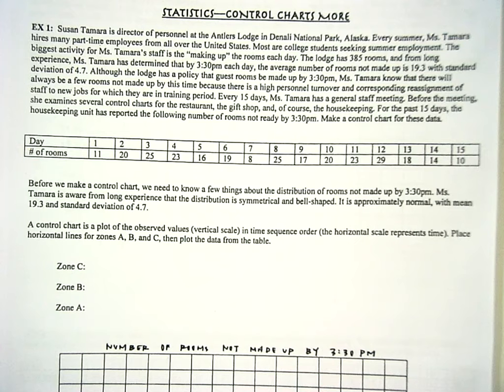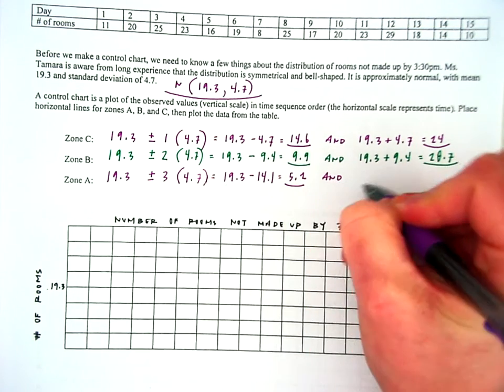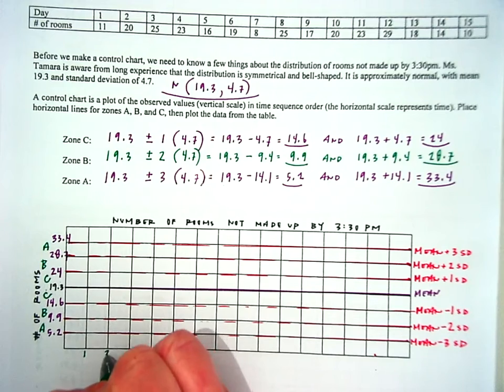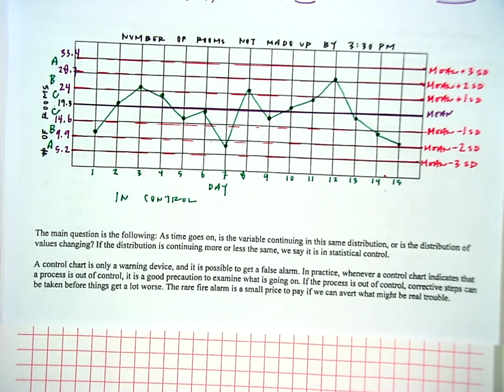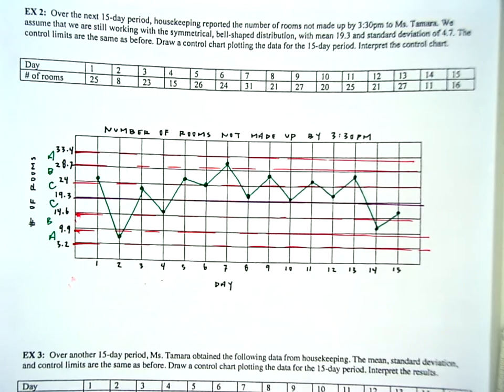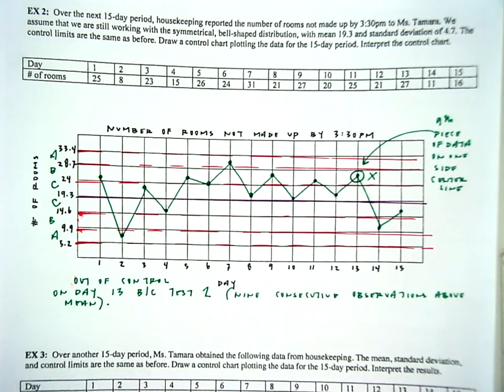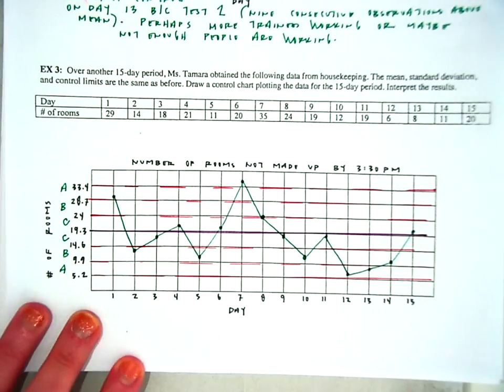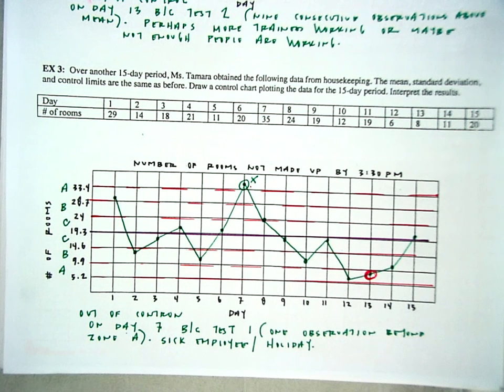Statistics SPRING Control Charts MORE